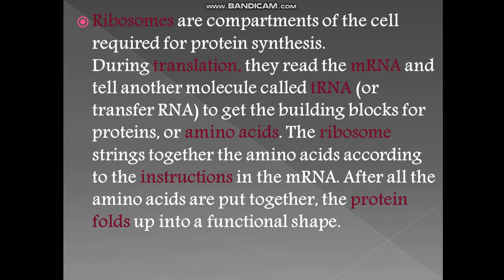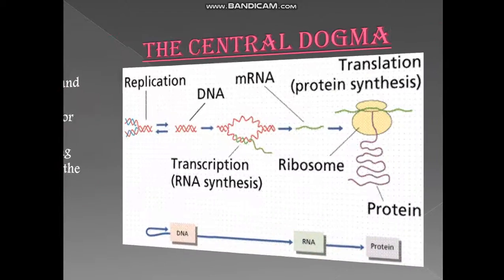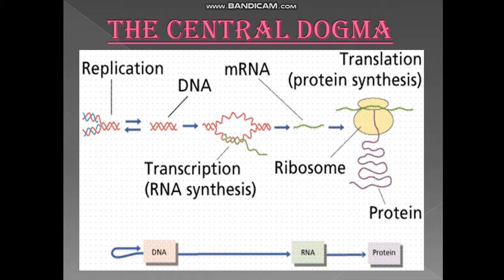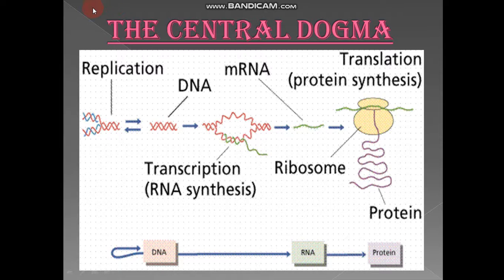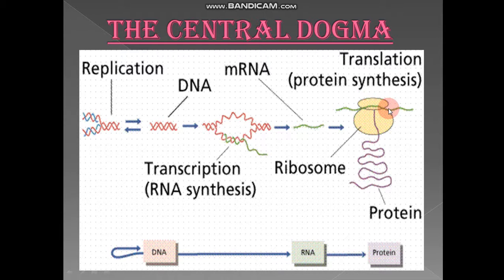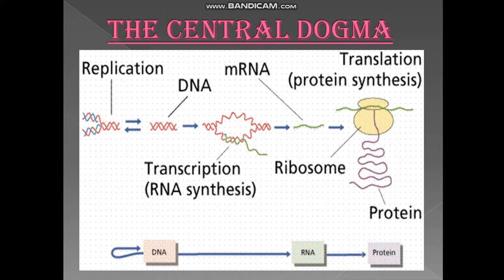Protein Synthesis 3